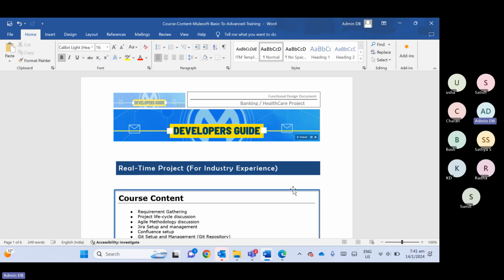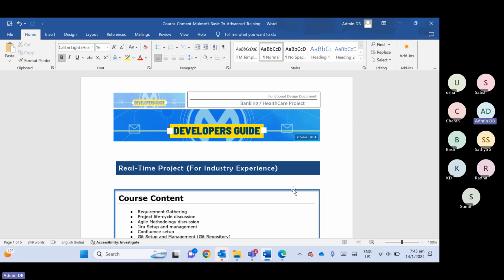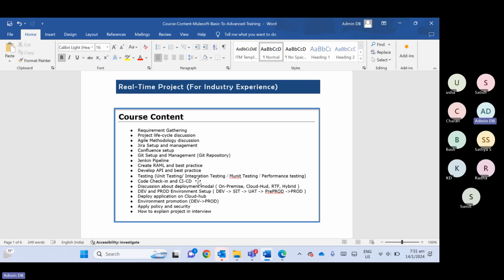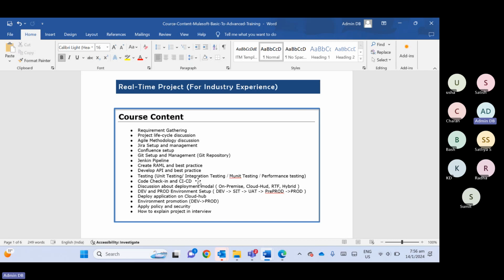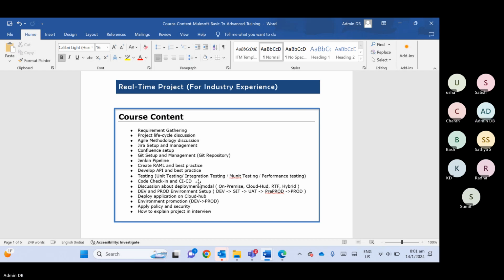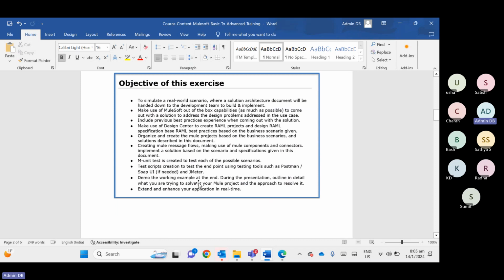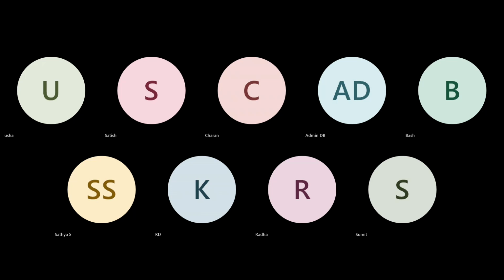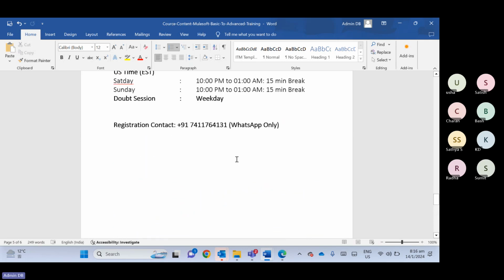PART 03 : SESSION 01 : MULESOFT BASIC : MULESOFT COMPLETE CONCEPT